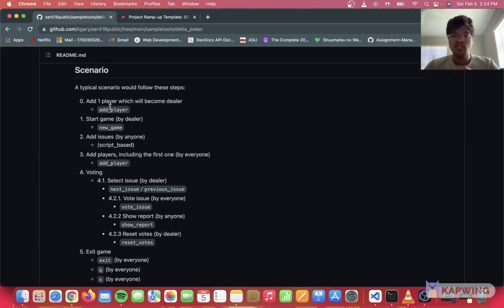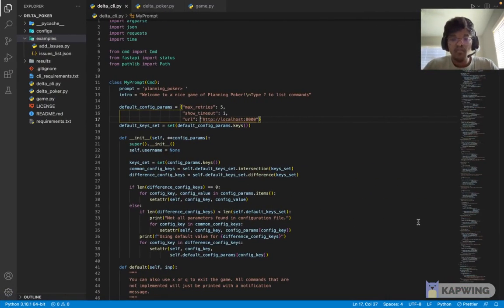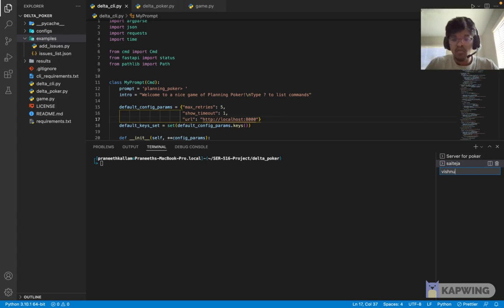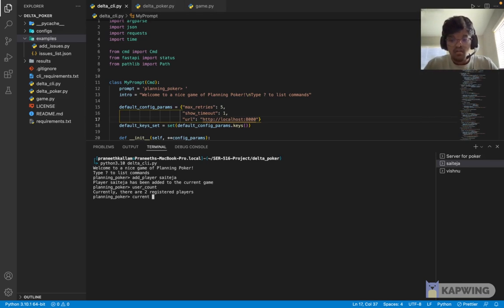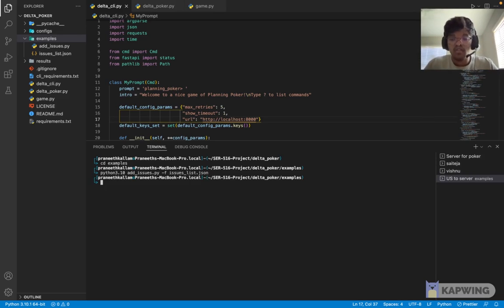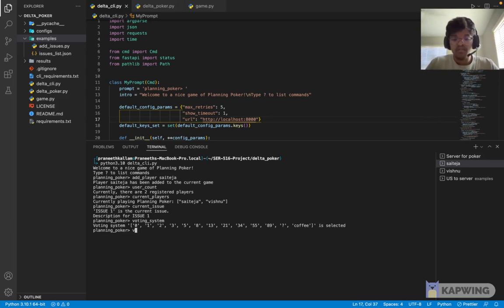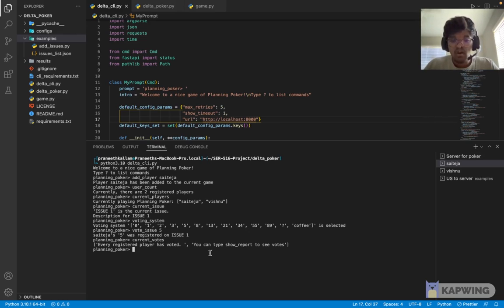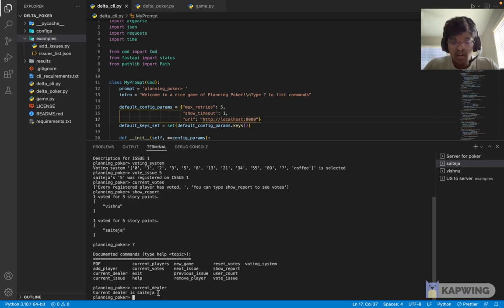SER 516 PlanningPokerKumar Started Code Explanation